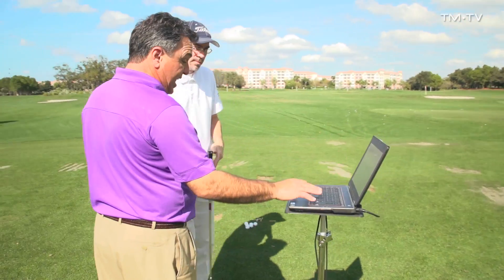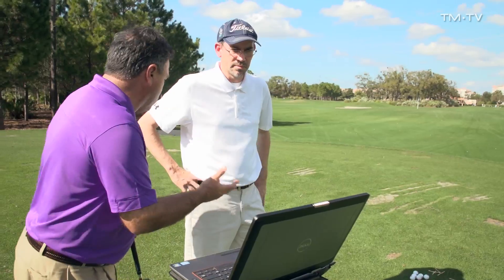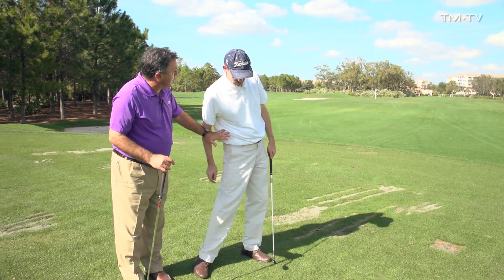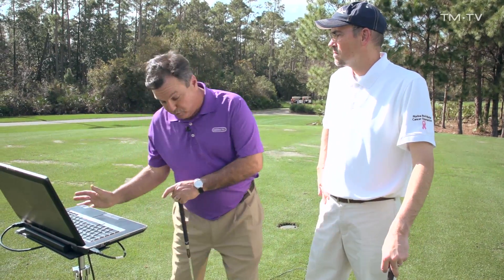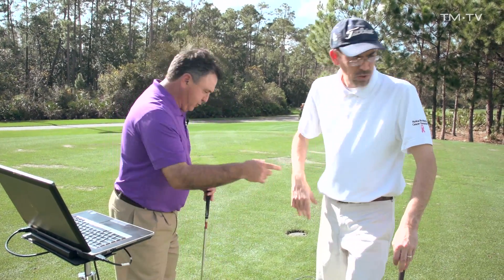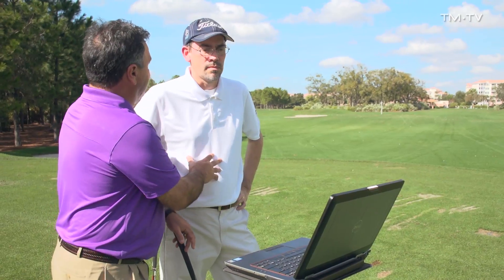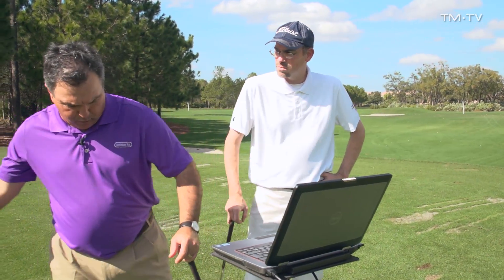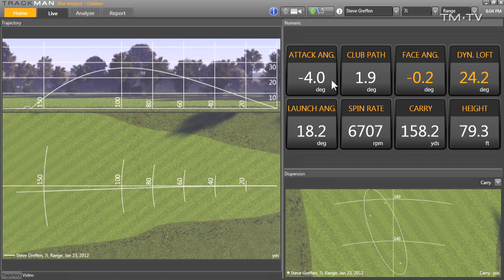Brian Manzella On Attack Angle And Gear Effect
Watch TrackMan University Master, Brian Manzella, talk about the importance of Attack Angle and how it affects Club Path and in turn the resulting ball flight. Listen to Manzella talk about the relationship between Attack Angle and where on the swing arc you are making contact with the ball. Observe how Manzella adjusts the student's mechanics to "change the numbers" and achieve the desired results.